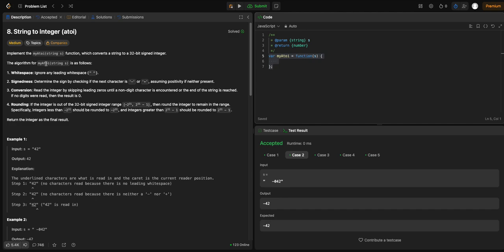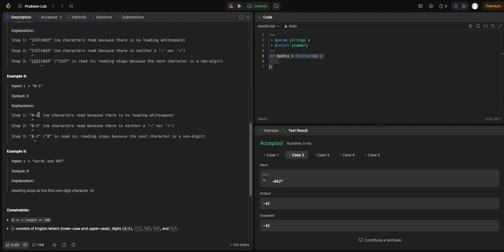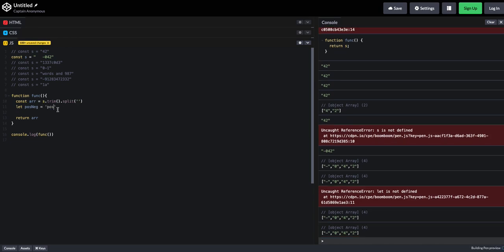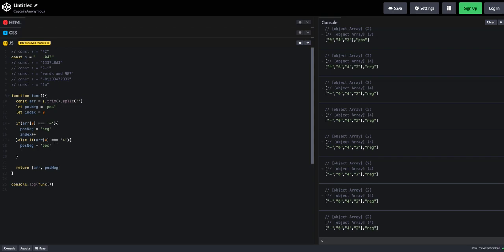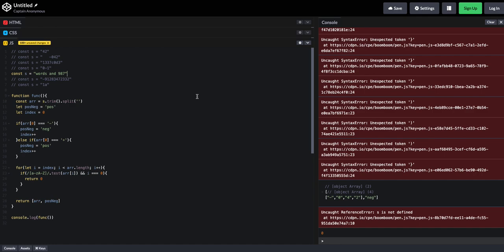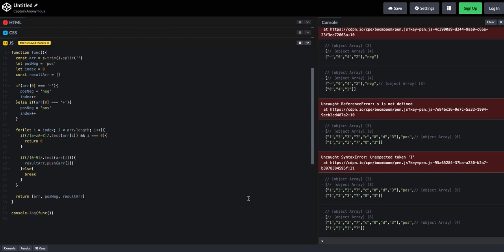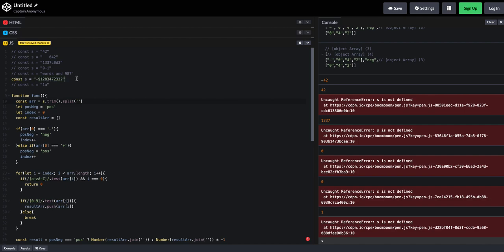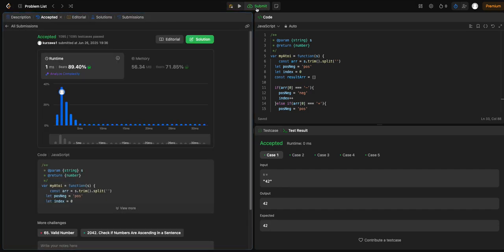String To Integer Atoi - Leetcode - Javascript